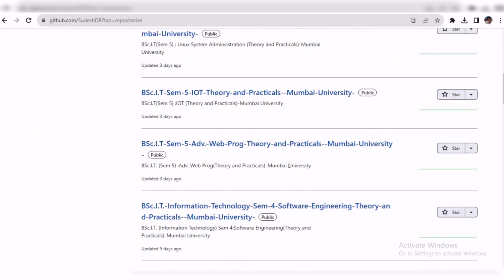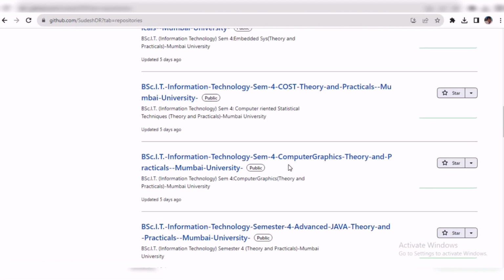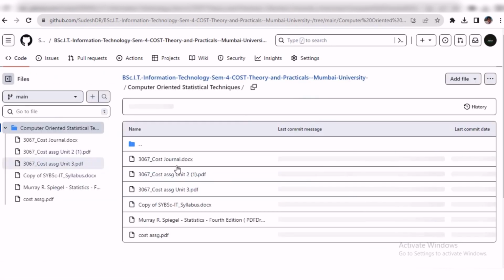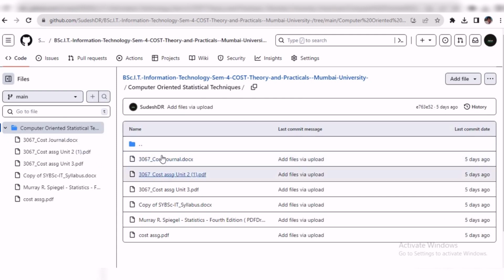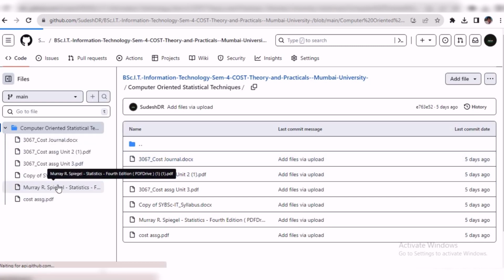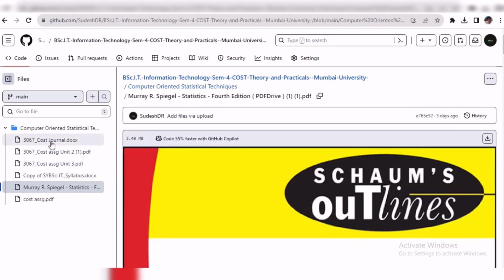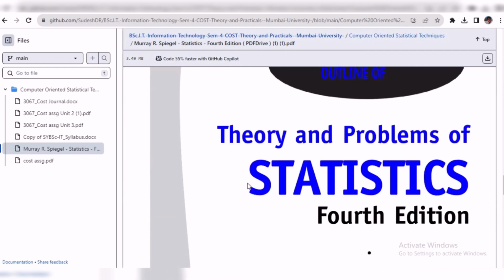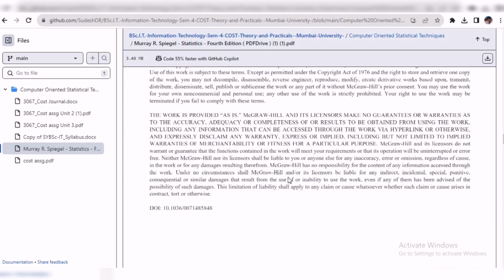B.S.C.IT. Semester 4 Computer Oriented Statistical Techniques Study material -Theory and Practical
Welcome to our BSc IT Study Material series designed specifically for students following the curriculum of Mumbai University! In this series, we'll be exploring a wide array of topics related to the BSc IT syllabus, aiming to provide comprehensive study materials to assist you in your academic journey.

Throughout these tutorials, we'll cover subjects crucial to the BSc IT program, including but not limited to programming languages, database management, web development, software engineering, and more. Our goal is to create study materials that align with your university's syllabus, aiding in your understanding of complex concepts and preparing you for examinations.

By the end of this series, you'll have access to resources that complement your coursework, offering detailed explanations, practical examples, and exercises to reinforce your learning. Whether you're striving to grasp foundational concepts or seeking additional support to excel in your studies, this series is tailored to suit your academic needs.

Join us as we navigate through the BSc IT syllabus from Mumbai University, providing you with valuable study materials and insights that will enhance your understanding of the subjects.

Let's embark on this educational journey together, empowering you with the knowledge and resources required to succeed in your BSc IT program. Happy learning!"